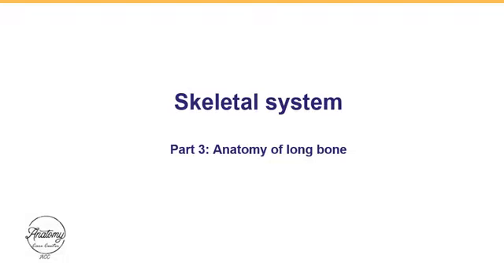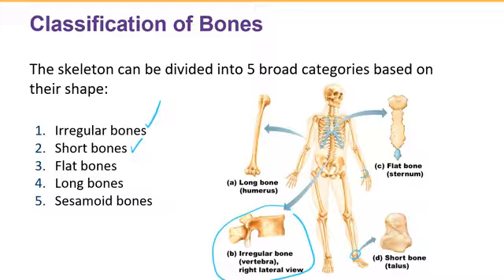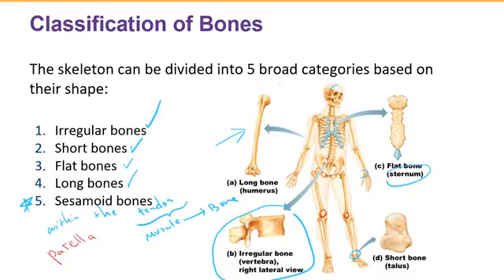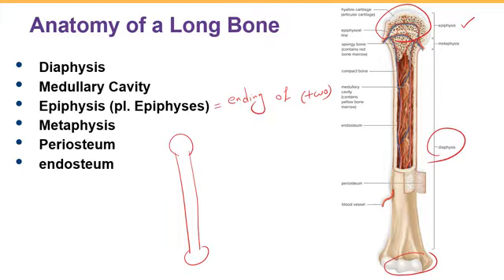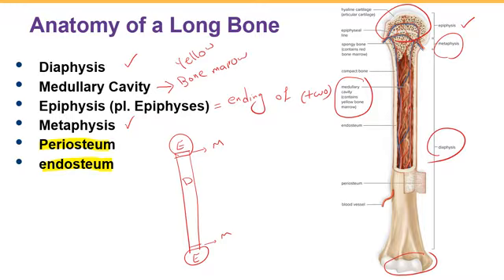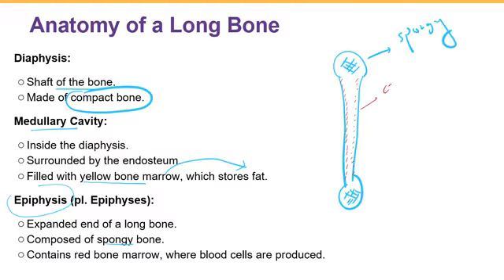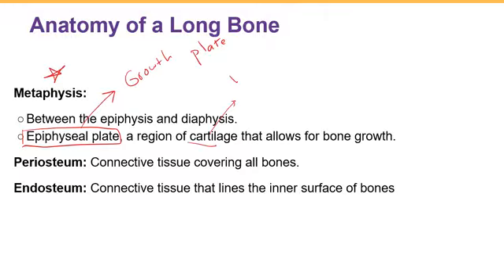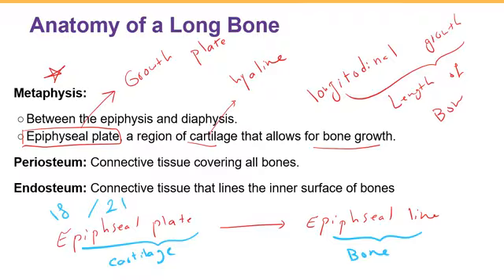Human Biology: Skeletal system part 3 Anatomy of a long bone